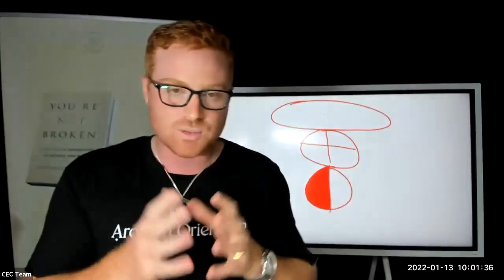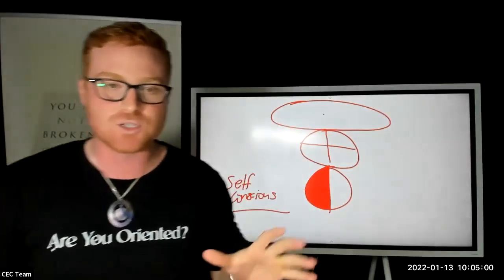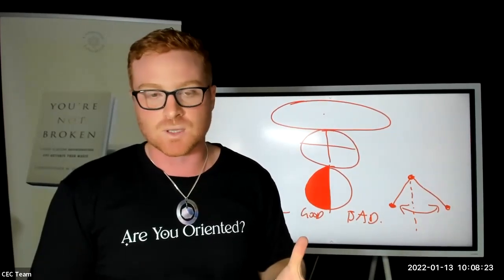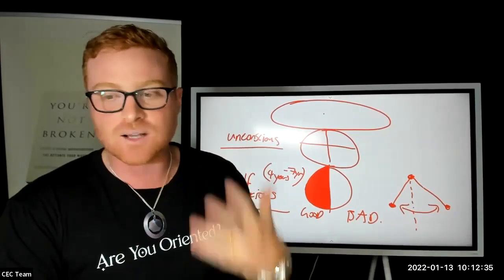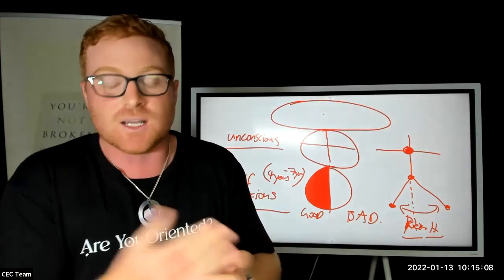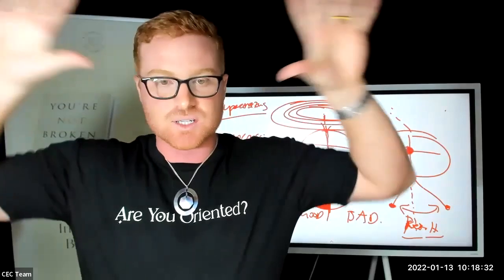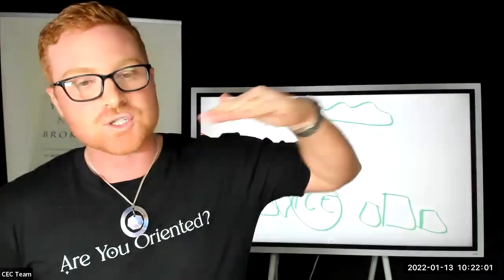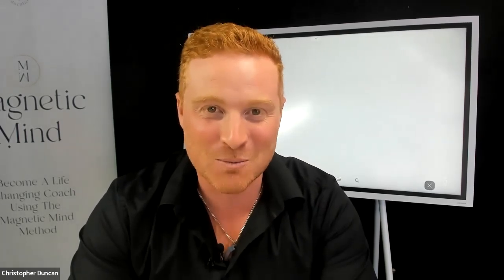The secret to living a superconscious life... (hint: your consciousness isn't one-dimensional)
So the topic of this session is super important - the secret to living a Superconscious life.

I know I talk a bit about mental models... and it is so easy to share them but living them makes such a HUGE difference to our lives.

So in this session, I unpack how our consciousness isn't one-dimensional and how we can harness this knowledge and live a superconscious life!!